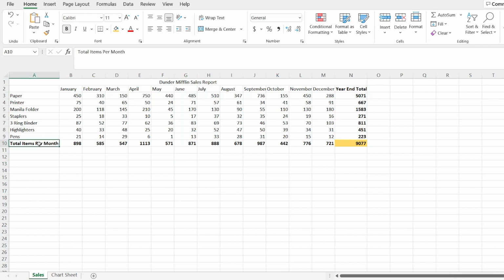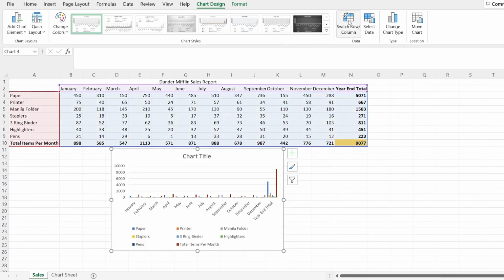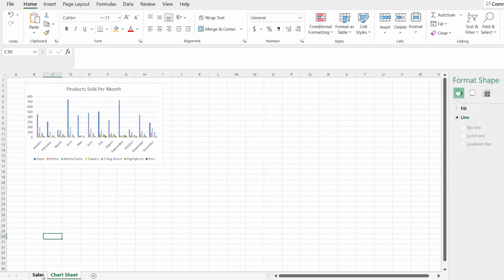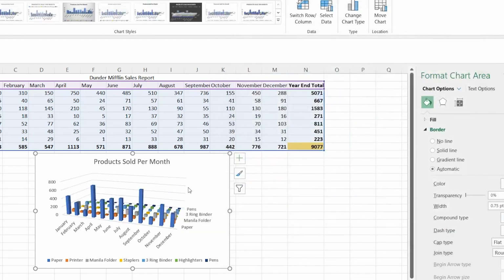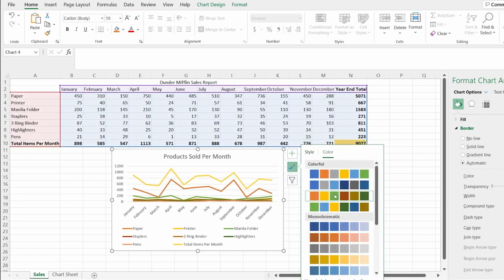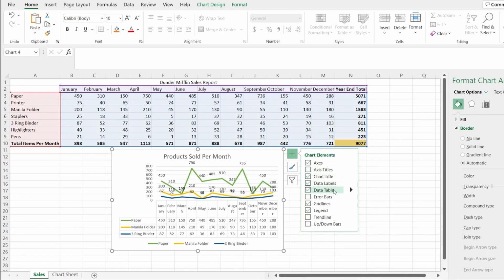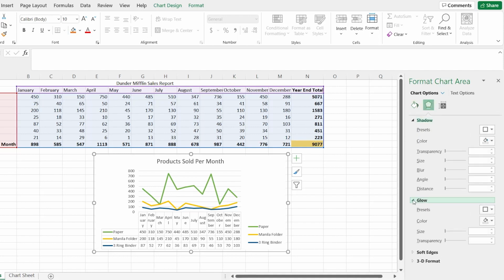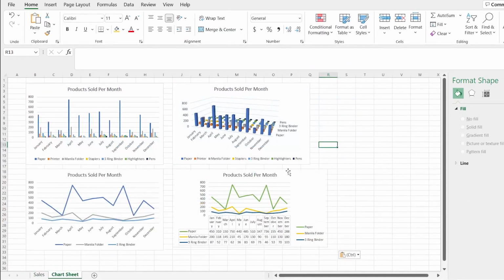Charts in Excel Excel Tutorials for Beginners